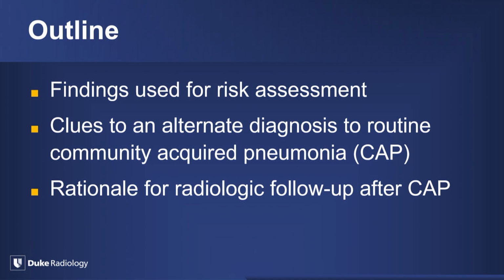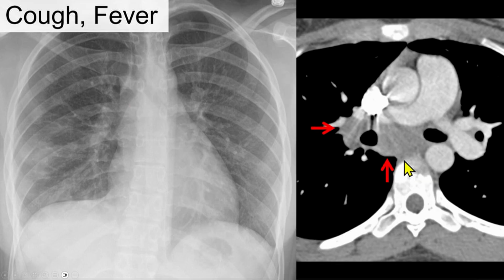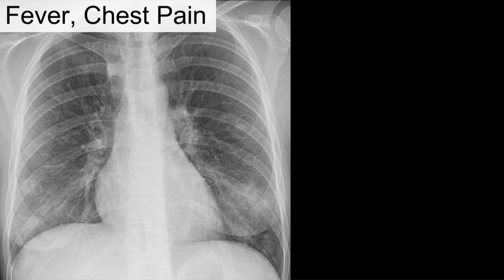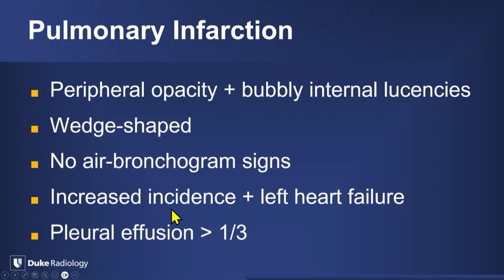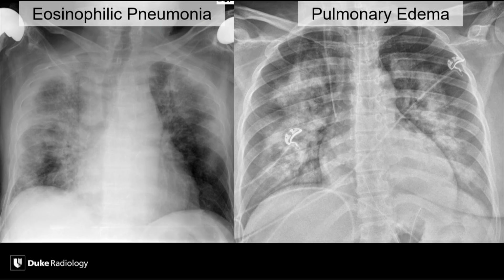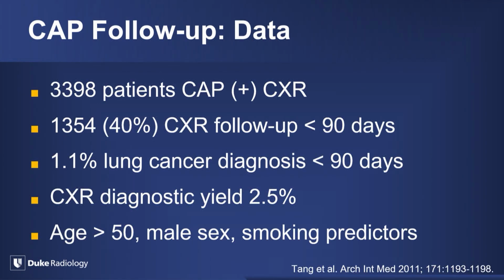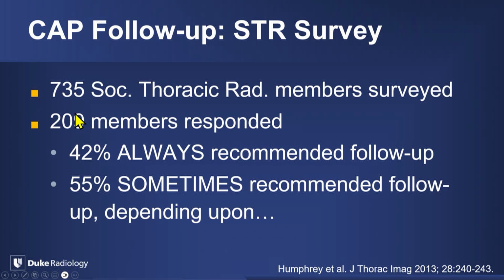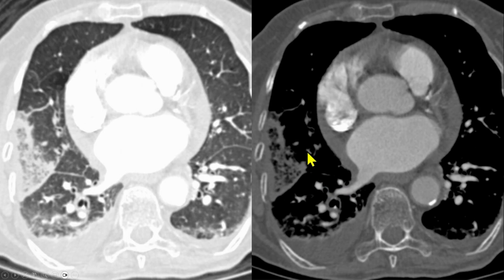090 Community Acquired Pneumonia – Pearls and Pitfalls Medstudylab.com